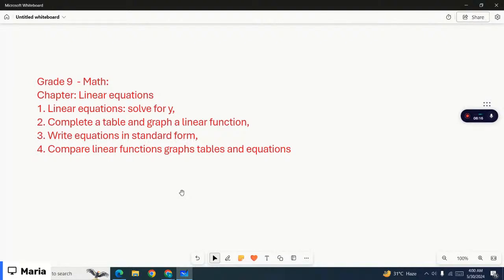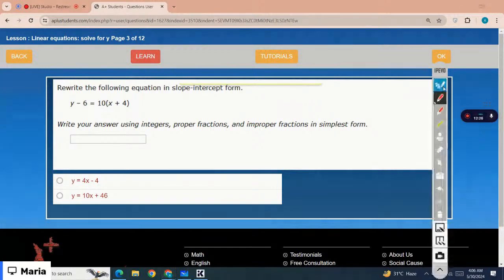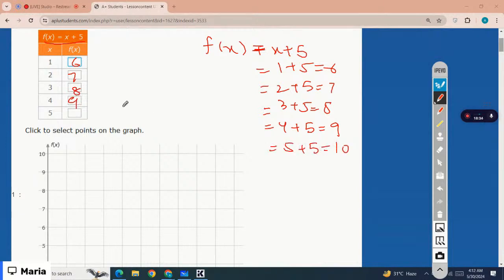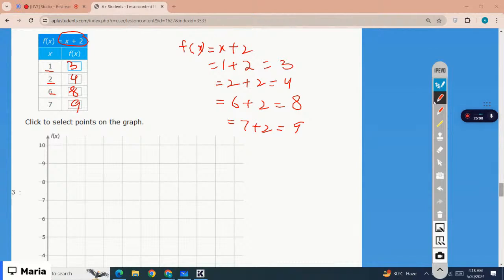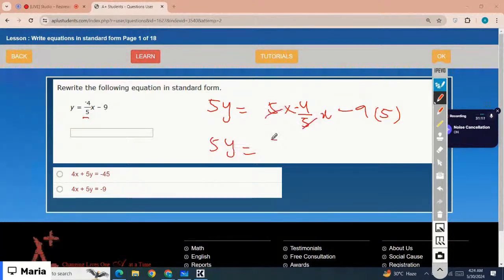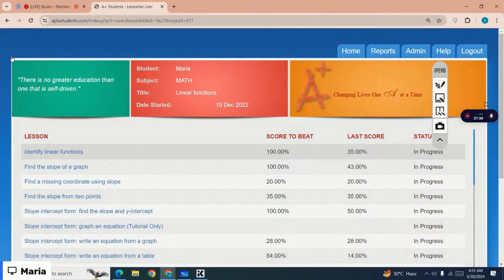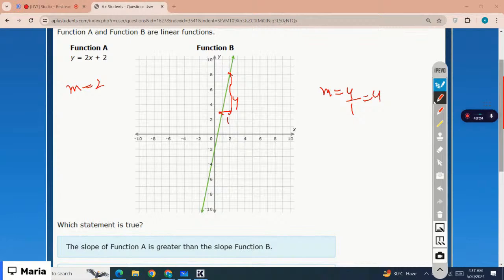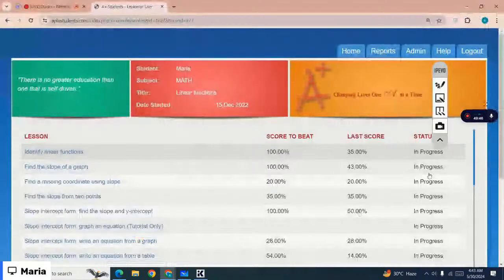Grade 9 - Math: Linear equations: solve for y, Complete a table and graph a linear function, Wri…